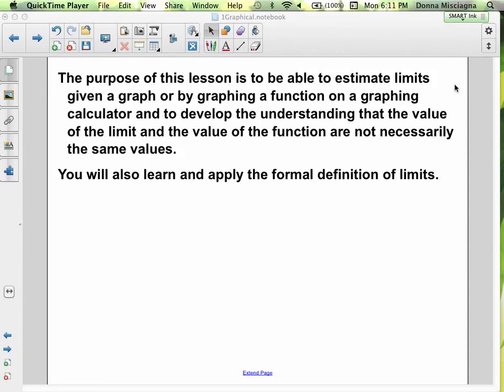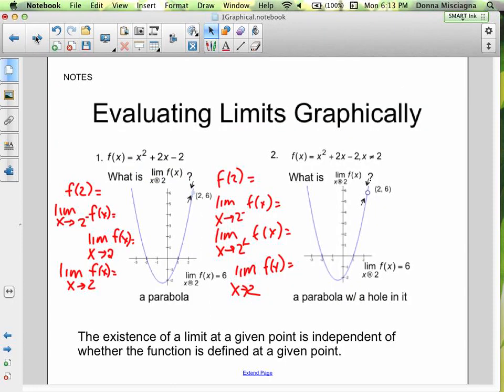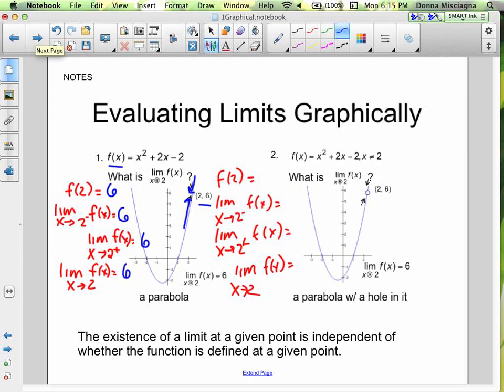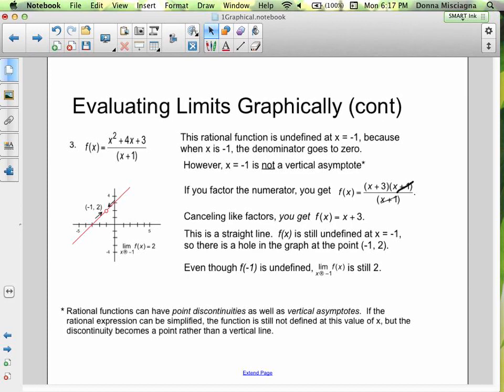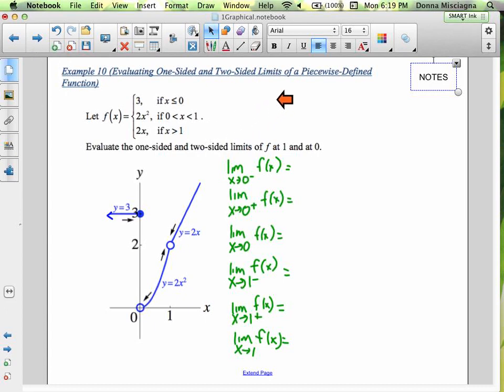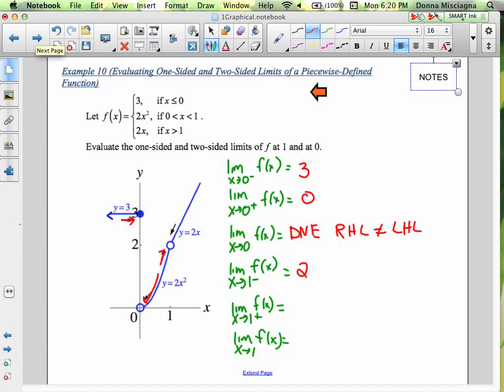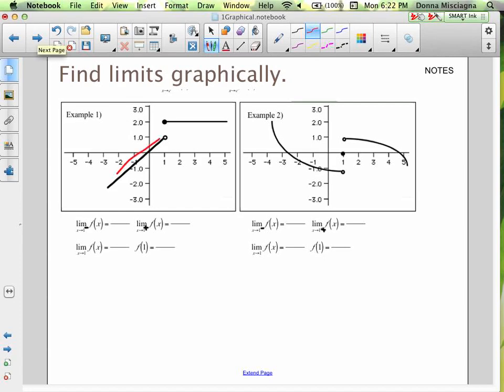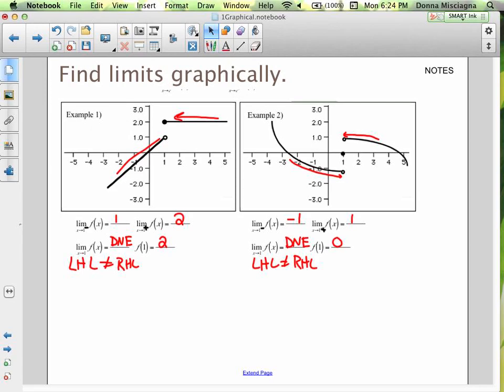Graphical Limits Pt Broadband